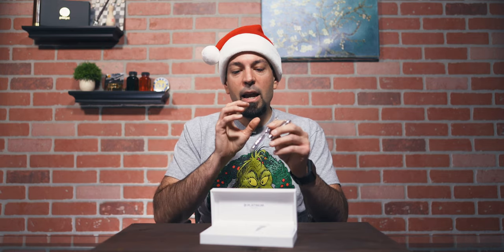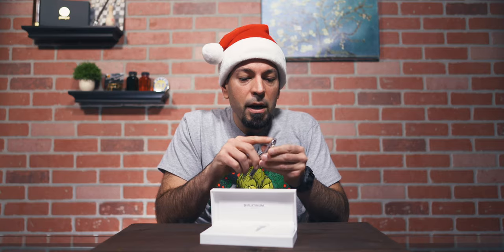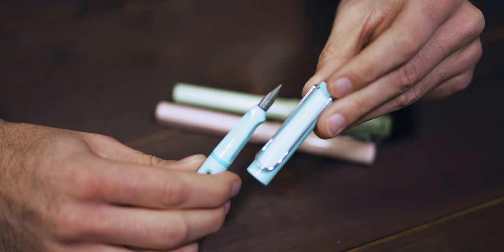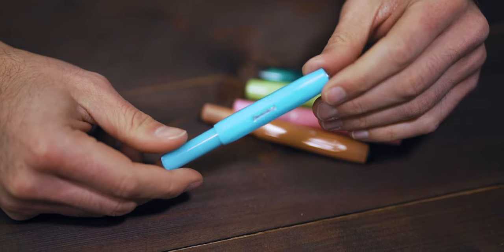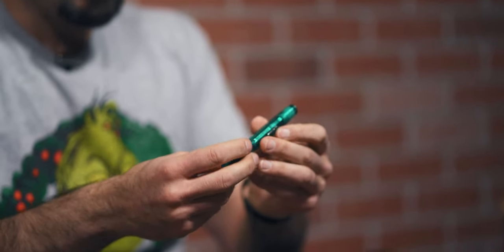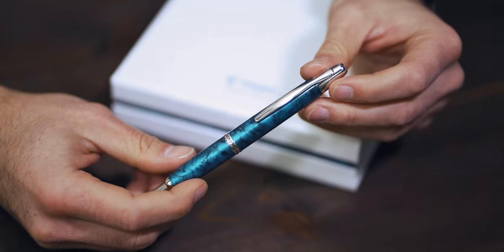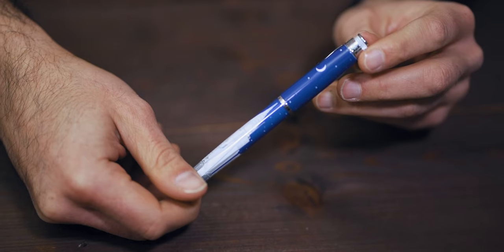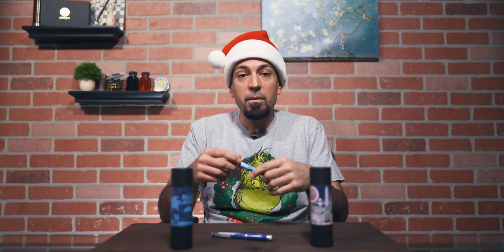Top 5 Pens of 2019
As 2019 comes to a close, Tom recaps the Top 5 Pens for the entire year.

Here's the quick disclaimer about this list: These top 5 pens are based on sales, likes, comments, and customer reviews on goldspot.com during the year 2019. This isn't Tom's personal top 5 list or a "greatest of all time" list. It's a list created by you, the fine people of the online pen community.

#5 Platinum 3776 Century Rokka Limited Edition Fountain Pen (Sold out - limited edition)